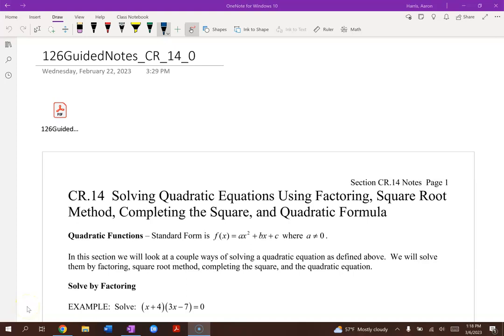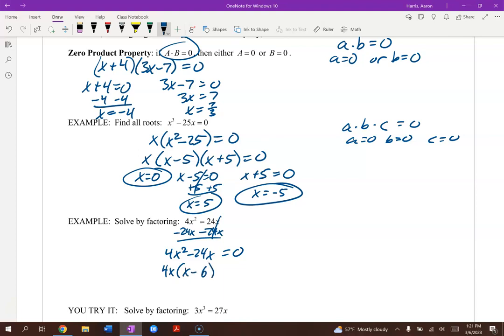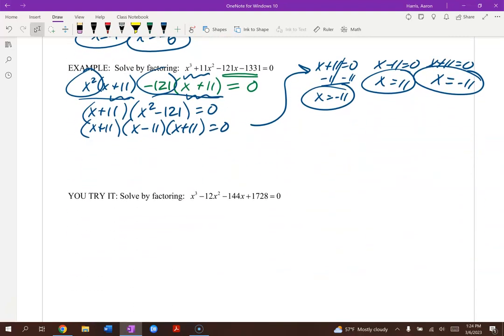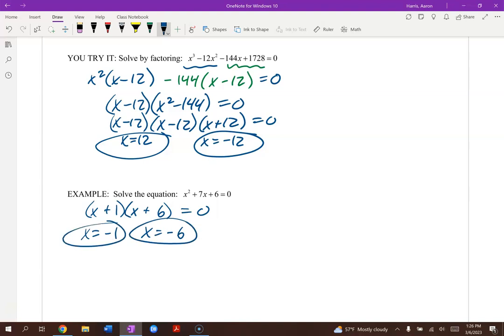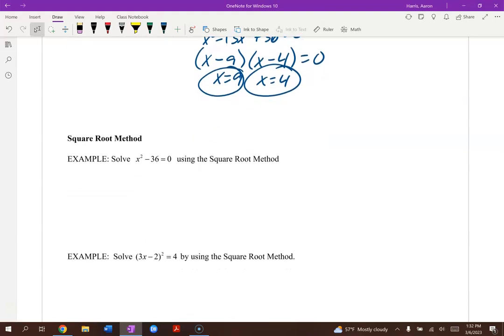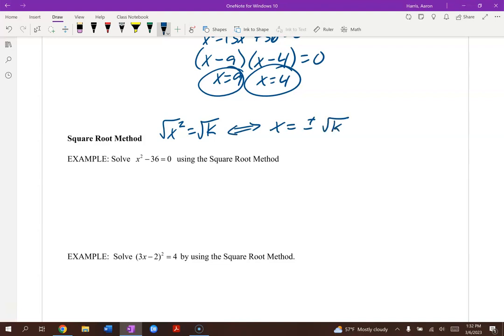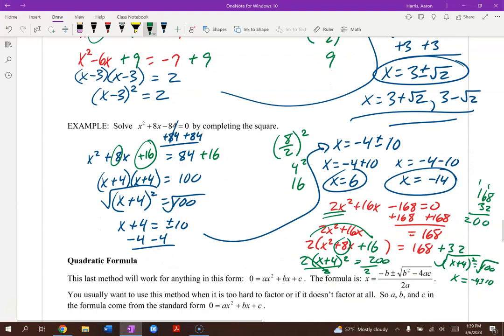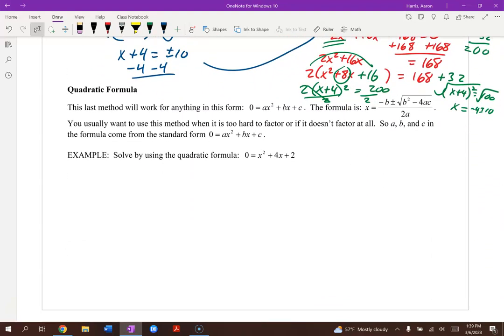126 CR14 PartI